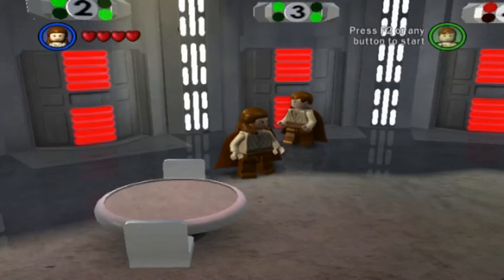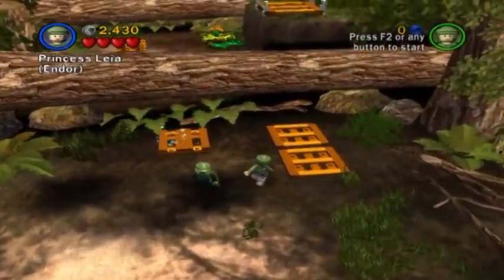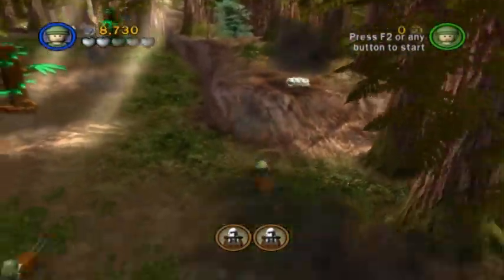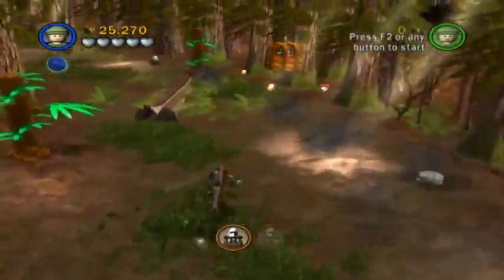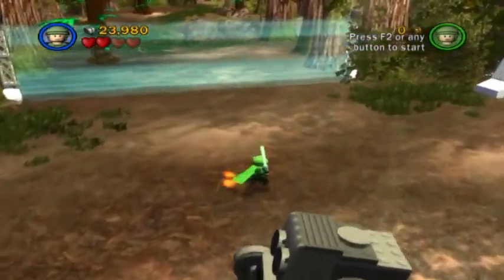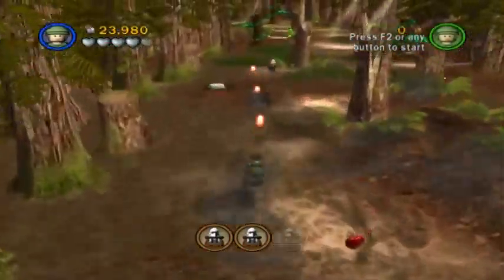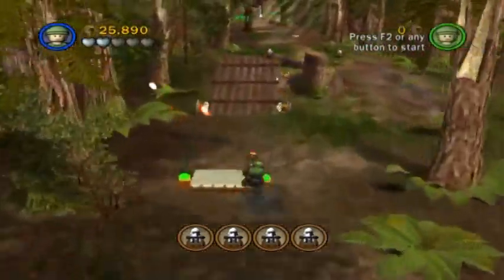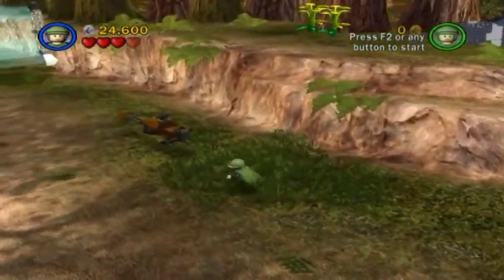Lego Star Wars: TCS - Chapter 6-3 - Speeder Showdown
Luke and Leia must chase down some Stormtroopers on the forest moon of Endor, but they're in for quite the chase. It's going to be a bumpy ride.

True Jedi at 55,000: Just focus more on studs while on the bikes than your target bikes. Shouldn't be a problem.

New Characters:
Princess Leia (Endor)
Luke Skywalker (Endor)